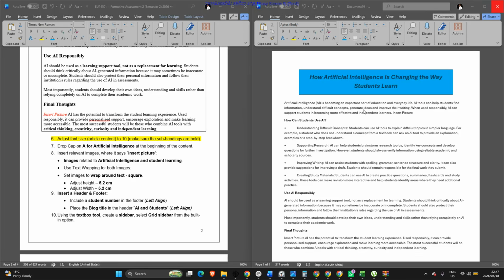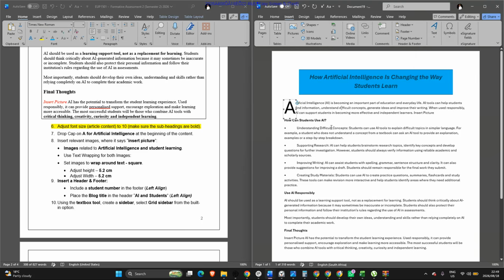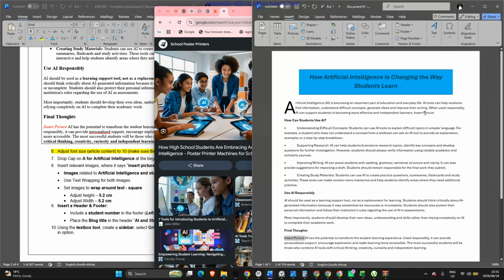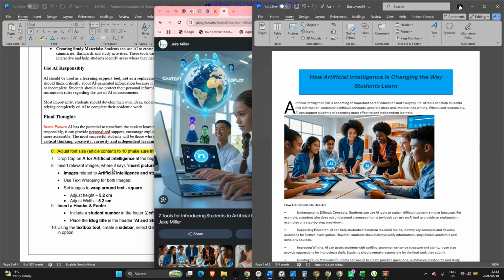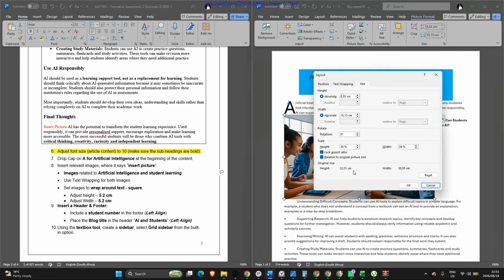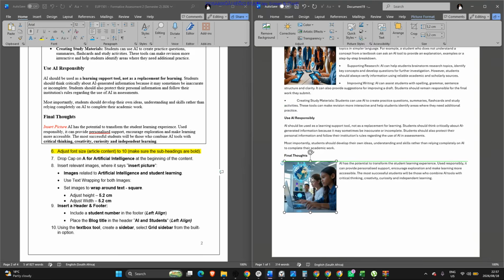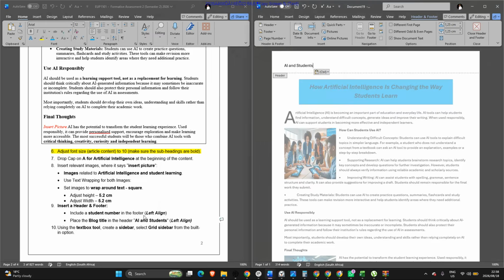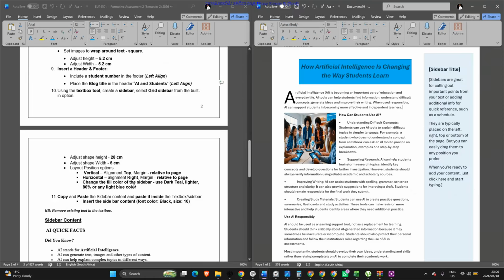EUP1501 Assessment 2 Part 2 | Full Tutorial & Assistance 2026 | Watch Part 1 First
📚 EUP1501 ASSESSMENT 2 PART 2 | UNISA 2026 TUTORIAL

This is PART 2 of the EUP1501 Assessment 2 tutorial.

👉 PART 1: EUP1501 Assessment 2 Tutorial

In Part 2, we continue working through EUP1501 Assessment 2 and provide further guidance to help students understand the assessment requirements and approach the questions effectively.

📌 MODULE: EUP1501
📌 ASSESSMENT: Assessment 2
📌 PART: 2
📌 YEAR: 2026
📌 FORMAT: Tutorial and academic guidance

Part 2 is designed as a continuation and is easier to follow after completing the first video.

⚠️ ACADEMIC INTEGRITY

This video provides tutorial guidance and academic assistance to support students' understanding of their coursework. Students remain responsible for completing and submitting their own work in accordance with their institution's academic integrity requirements.